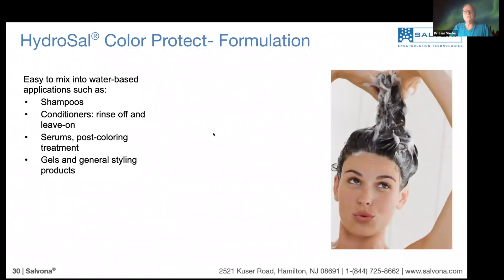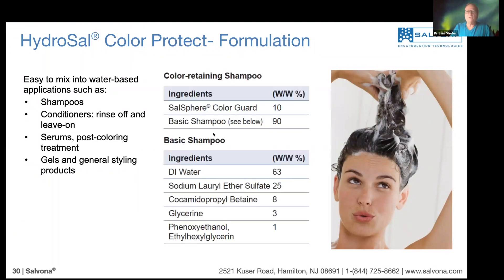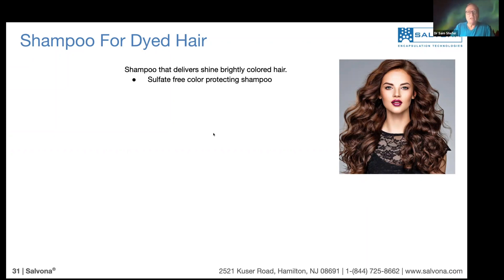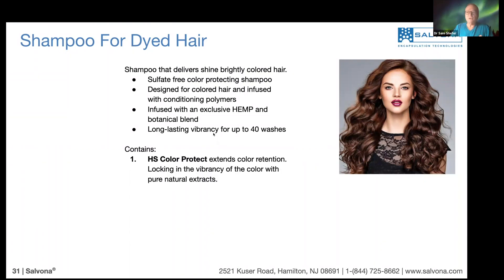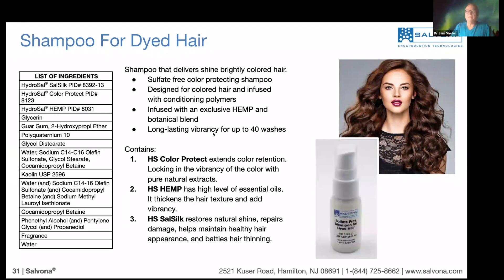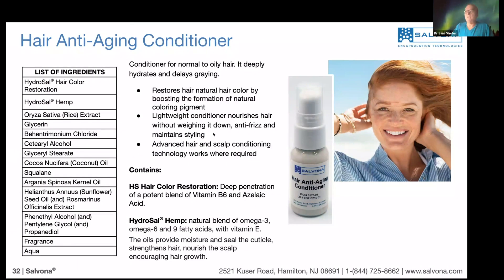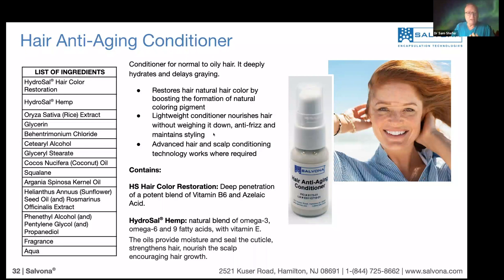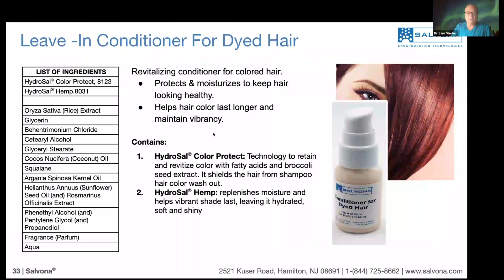Formulations for Hair Color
Dr. Sam Shefer, President of Salvona, conducting a webinar that is focused on new technologies to retain and protect hair color. You will learn about Salvona's advanced raw materials, based on HydroSal® technologies. These proprietary raw materials for hair care products will enable you to formulate new concepts with unique claims that address unmet needs. This is an opportunity to learn and get inspired!